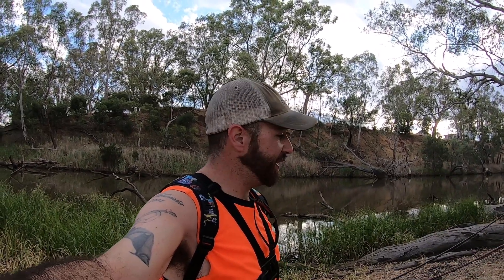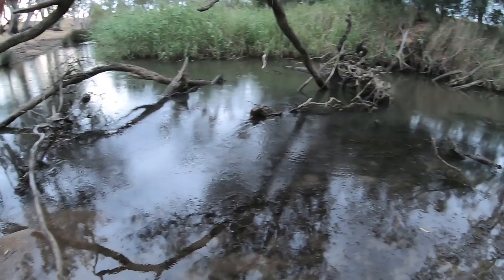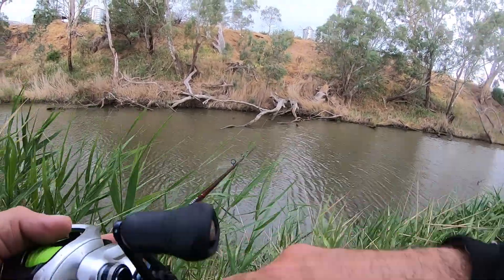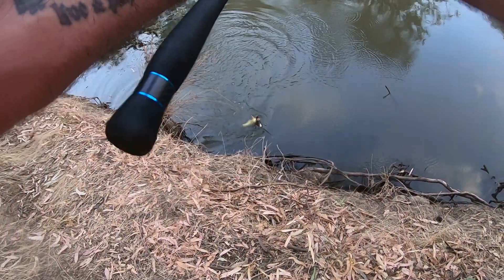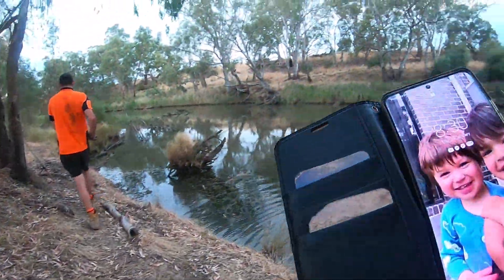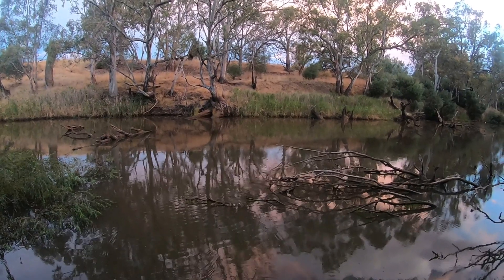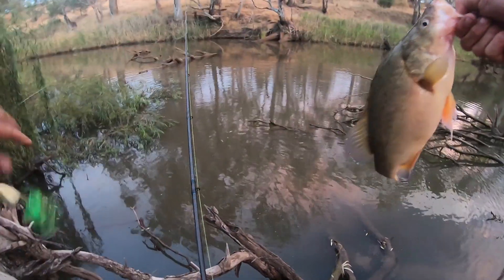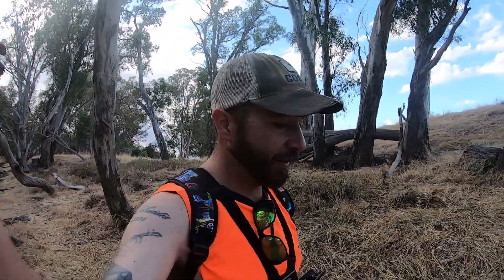A Successful Spinnerbait Session On The Loddon River (I Found A Pot Of Gold!)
Recently I was near the Loddon River and decided to spend an evening exploring the river as I have never really fished the Loddon. I met a new friend named Jake and we found a nice pool with some good Yellowbelly in it!

GEAR USED:
Rod: NS Black Hole 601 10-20lb Barra
Reel: Abu Garcia Roxani Powershooter
Line: Suffix Braid Green 40lb
Leader: Shimano Ocea Fluorocarbon 30lb

Rod: Shimano Raider 782 8-12kg Swimbait
Reel: Shimano Tranx 200
Leader: Shimano Ocea Flurocarbon 50lb

Lures: various Reaper Spinnerbaits, you can view and purchase their products @